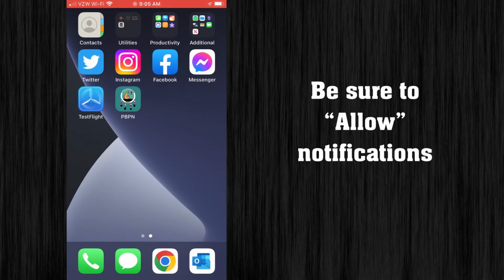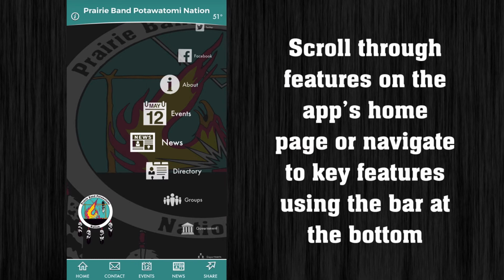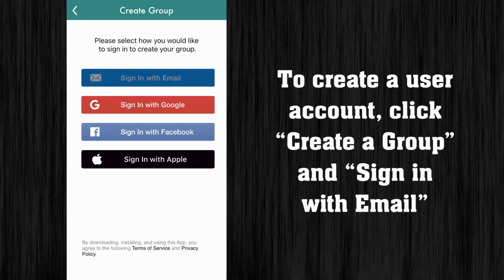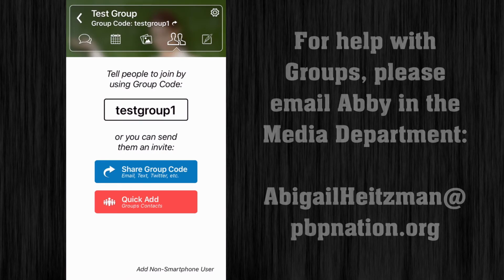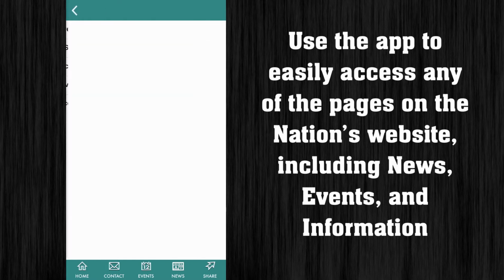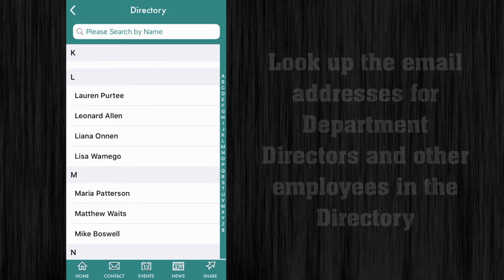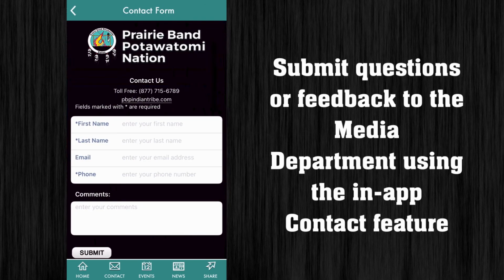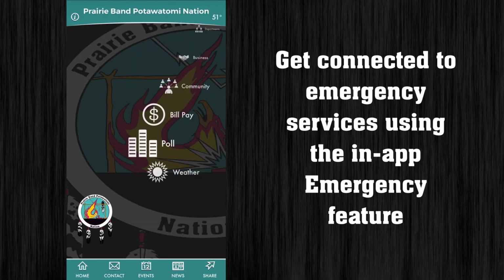PBPN App Now Available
The Prairie Band Potawatomi Nation App is now available through the App Store for iPhone and the Google Play Store for Android. This quickstart tutorial will show you how to download and navigate the app.